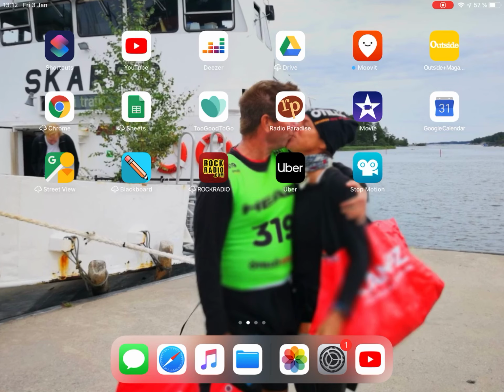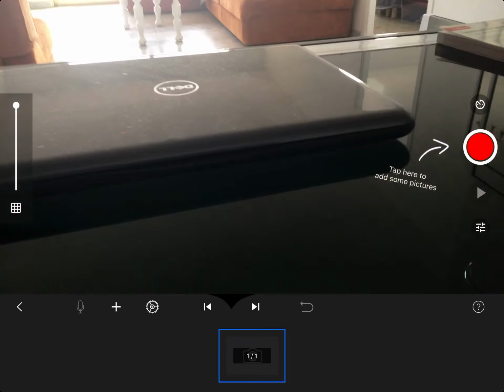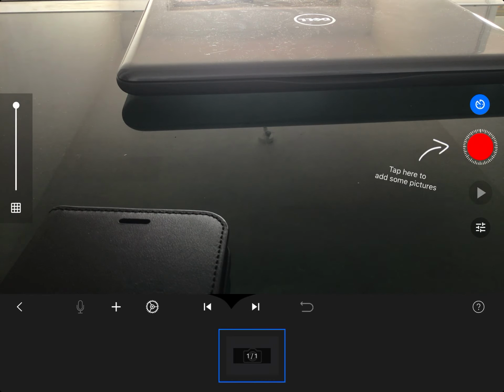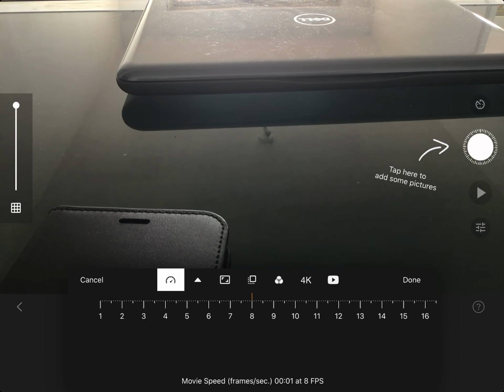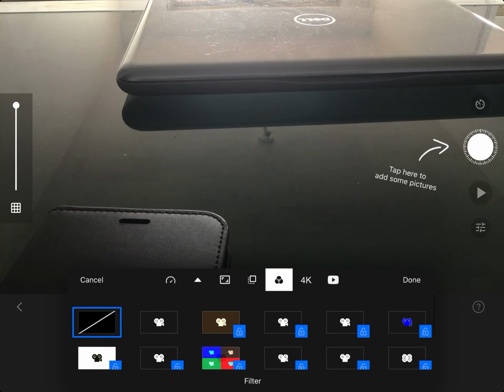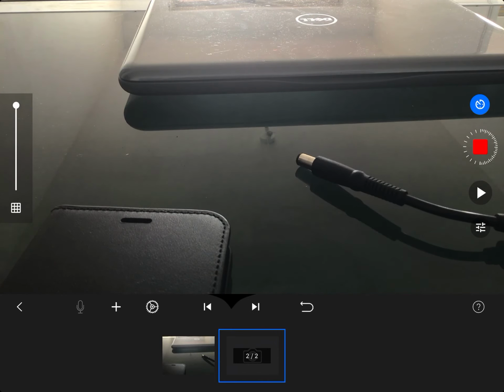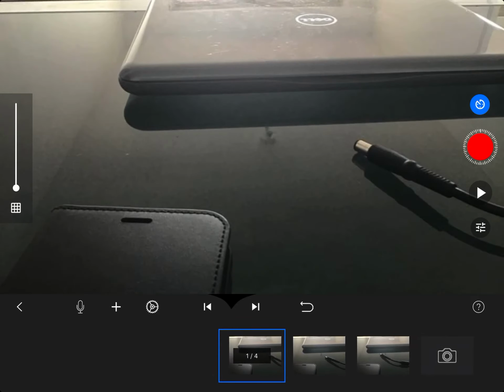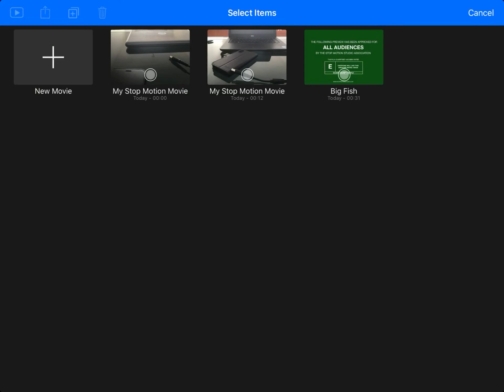Yr 8 stop motion part 1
Stop motion part 1. How to create a stop motion movie